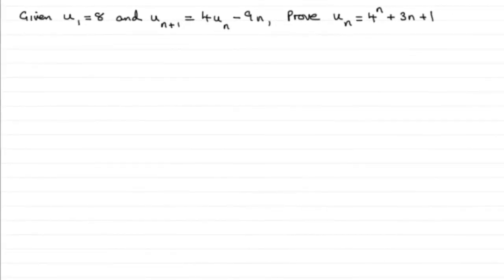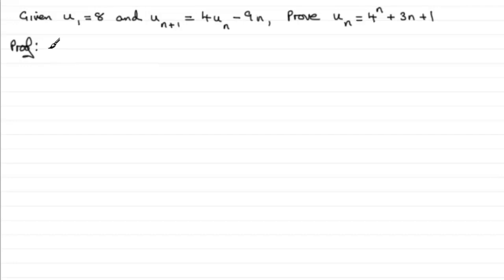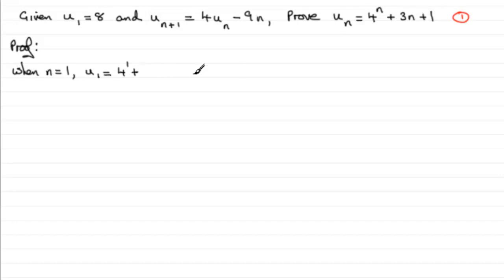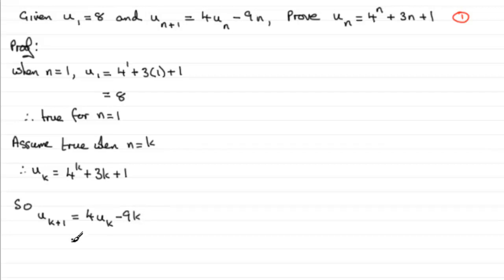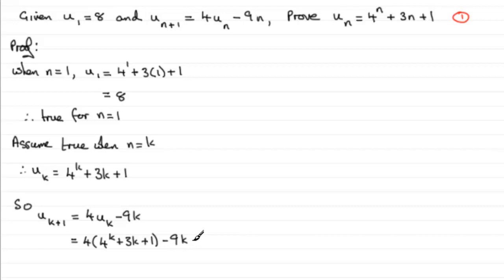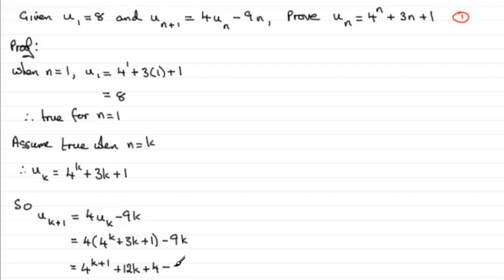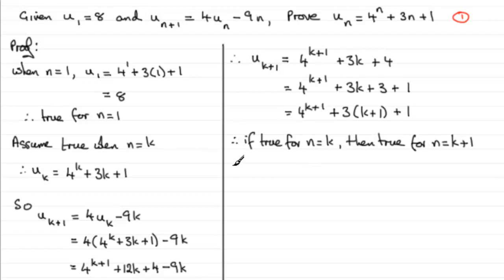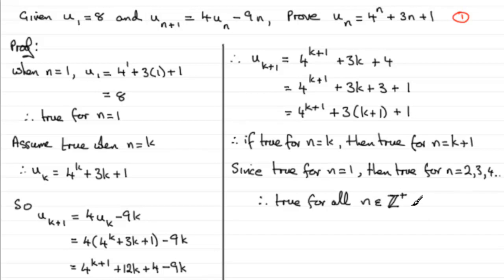Mathematical Induction - Recurrence Relationships (1) : ExamSolutions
Tutorial on mathematical induction and recurrence relationships

to see the full index, playlists and more videos on mathematical induction